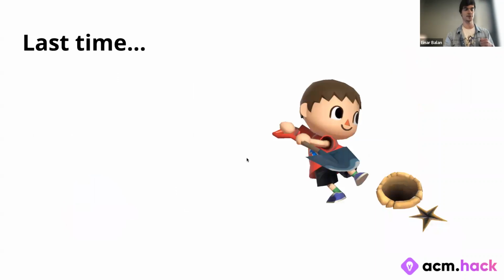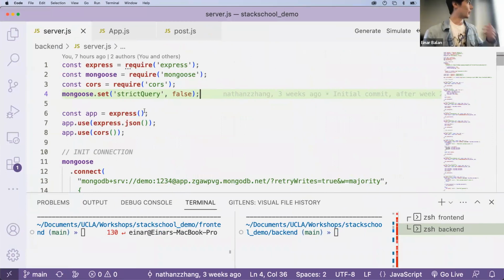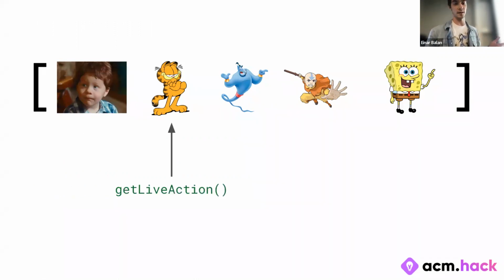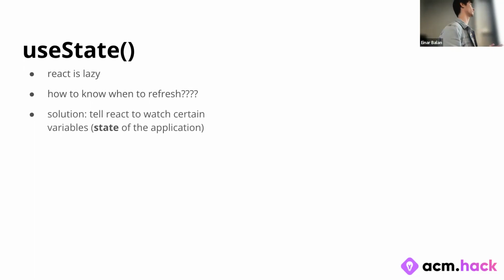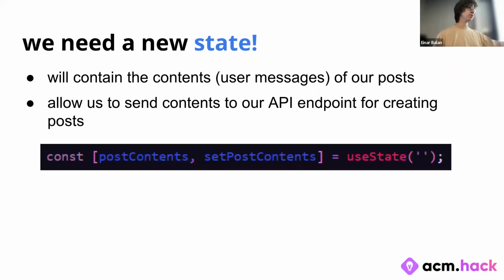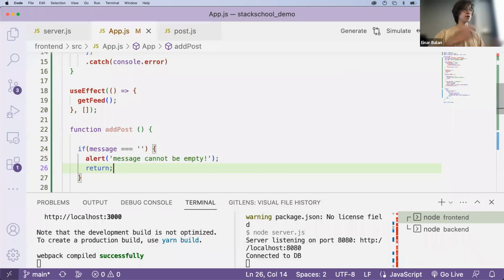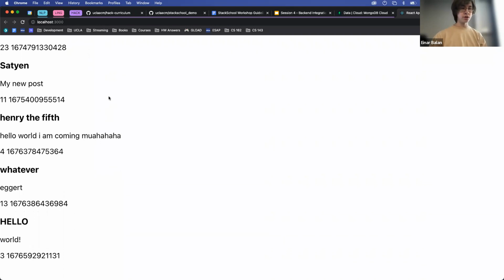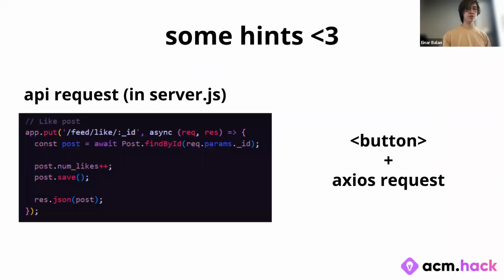ACM Hack | StackSchool Session 4: Backend Integration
StackSchool is back this week with Session 4: Backend Integration! 🤯🔥 We’re finally creating our frontend and integrating our 🔙end! Feeling a little lost? 😔 No worries 😼, because we’ll be explaining how mapping 🗺️ works! In addition to that, we’ll also be learning how to use useState and useEffect to make our feed 🧑‍🍼 and how to create a user prompt message to post a new message 💬. There are many different components 🧩 (and props) to what we’ll be doing, but don’t stop function-ing 🤖 and React 😟 too badly, since we’ll make sure to go over all the information 📚 as thoroughly as possible so you’ll 🫵 be able to understand.